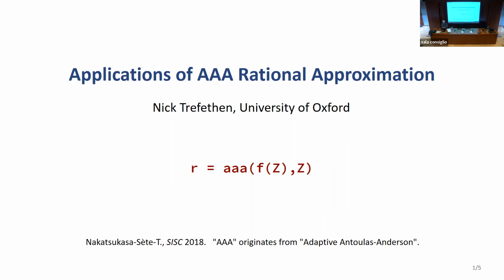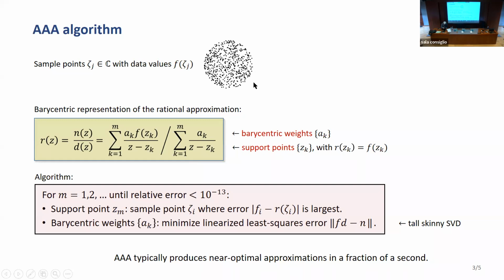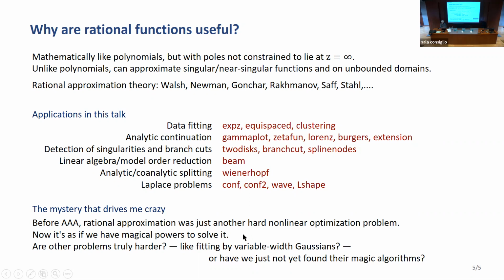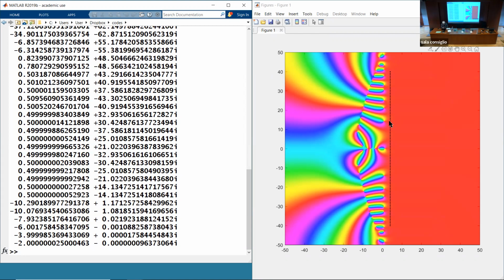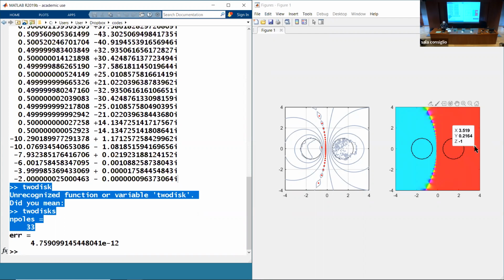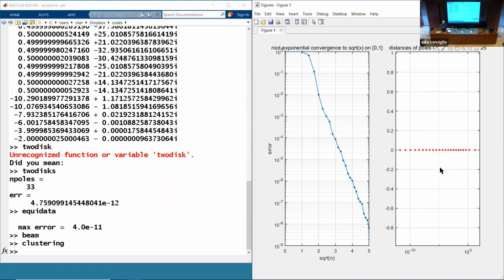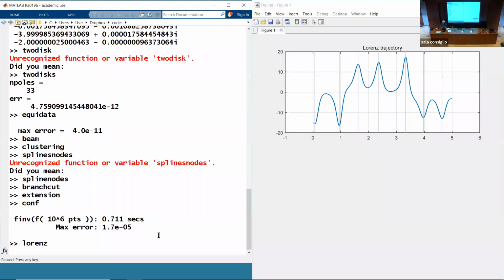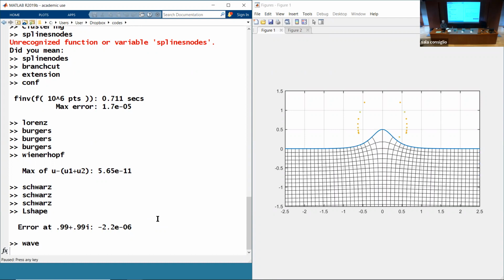MOX Colloquia: Nick Trefethen, 23/02/2023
Nick Trefethen,
University of Oxford
"Applications of AAA rational approximation"